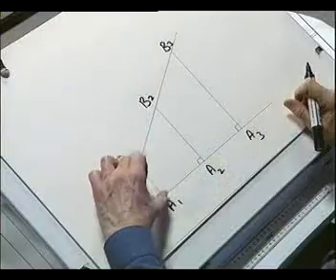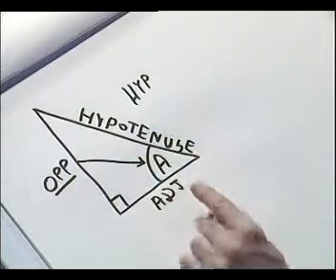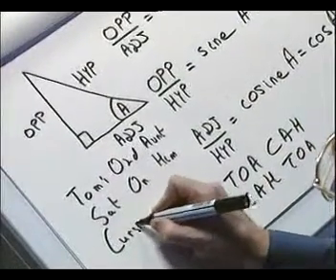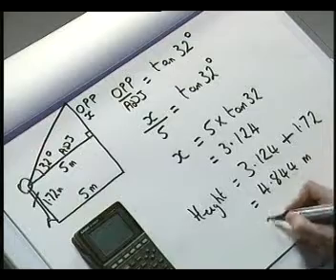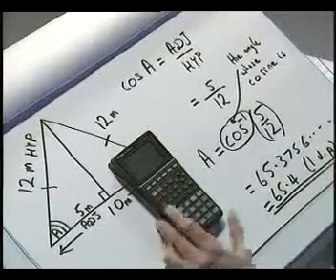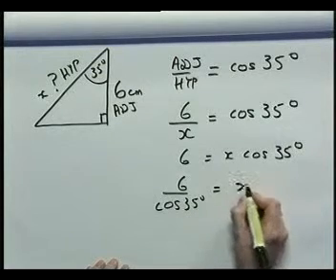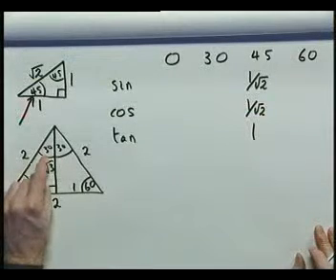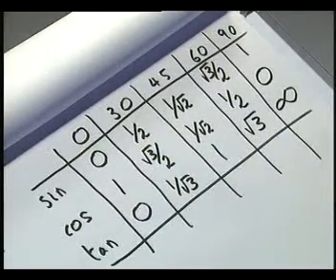Maths Tutor 5 2Trigonometric Ratios in a Right Angled Triangle